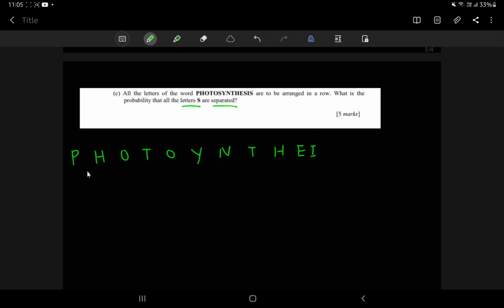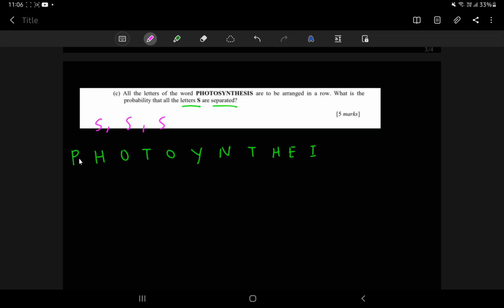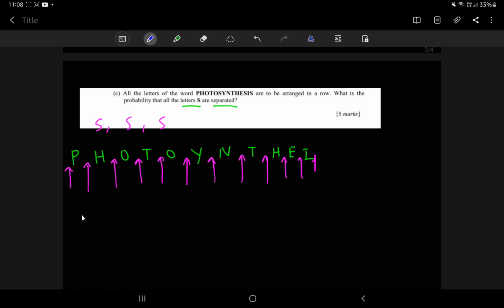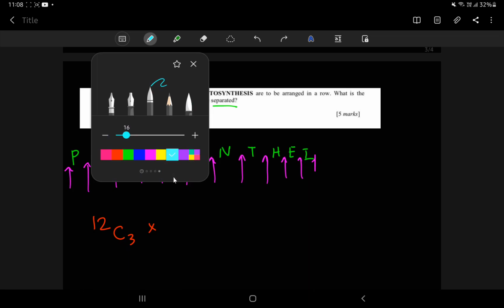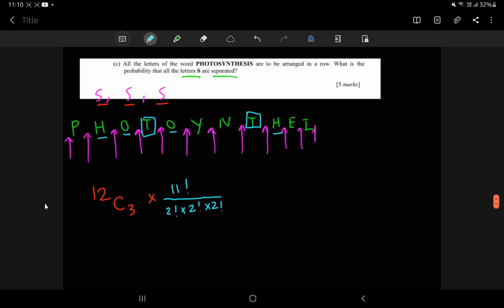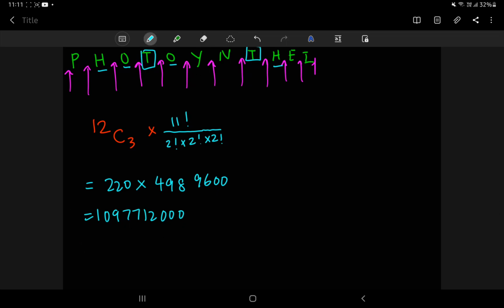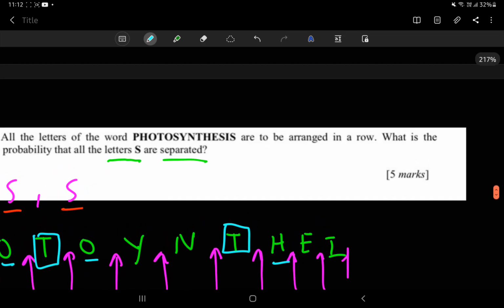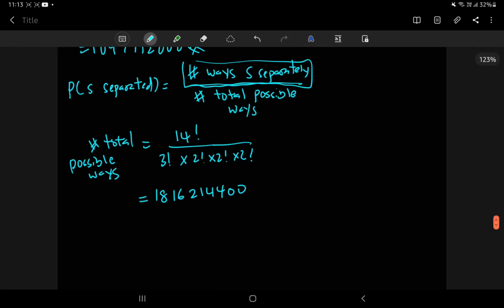How many ways such that the letters S are separated?|SPM AddMath|Matriculation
How many ways of such that the letters S are separated?|Combinatorics(Permutation & Combination)|SPM